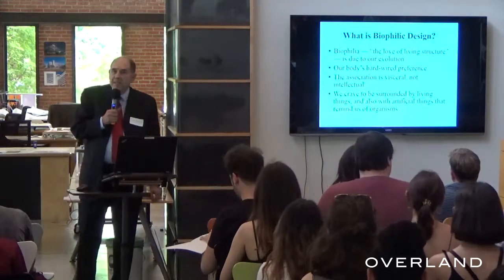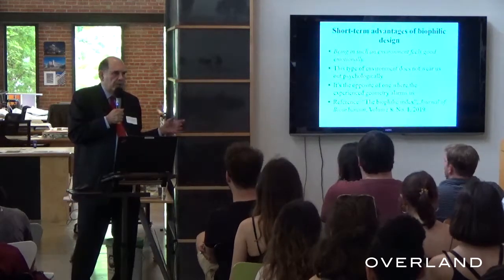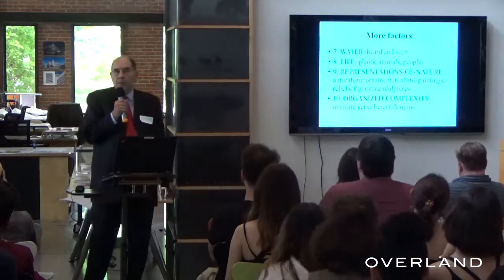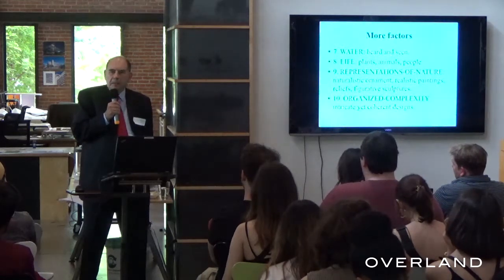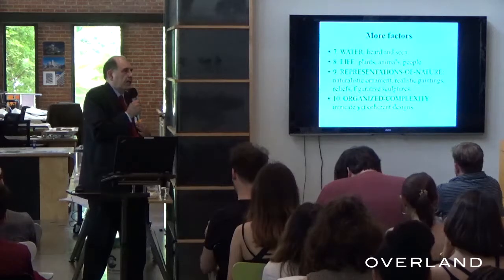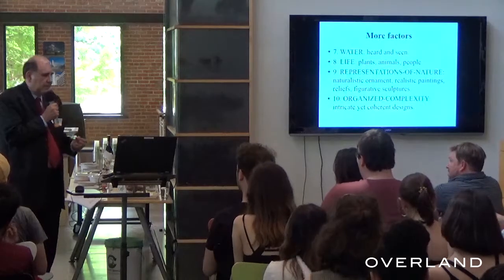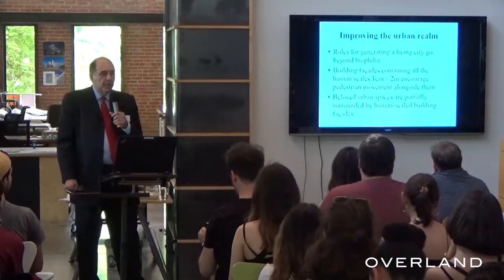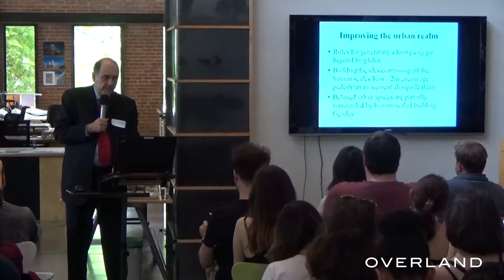Dr. Nikos Salingaros presents 'The Architecture of Biomimicry and Biophilia'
In this special Overland Academy session, The University of Texas San Antonio's Dr. Nikos Salingaros PhD discusses biophilia and architecture and how we can approach the built environment through a lens of sustainability.